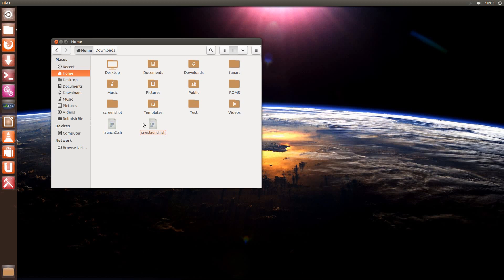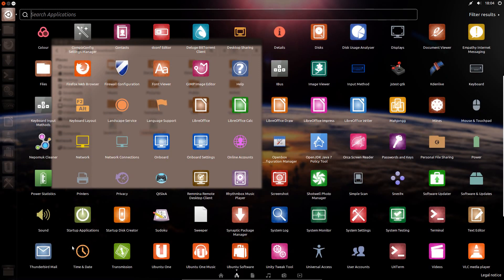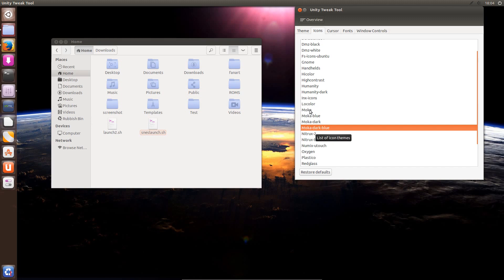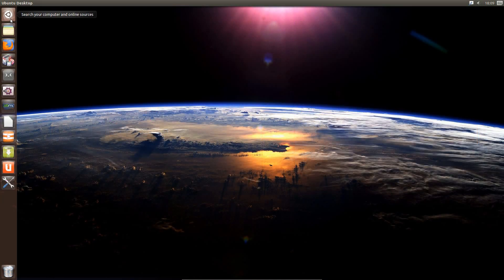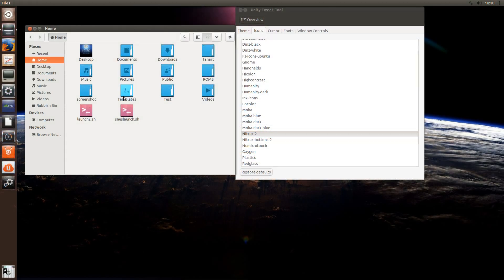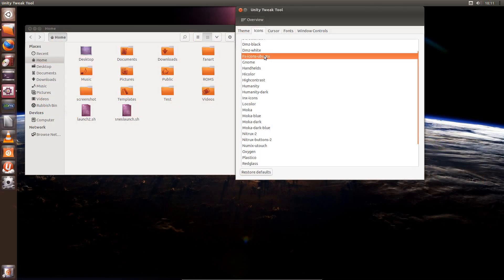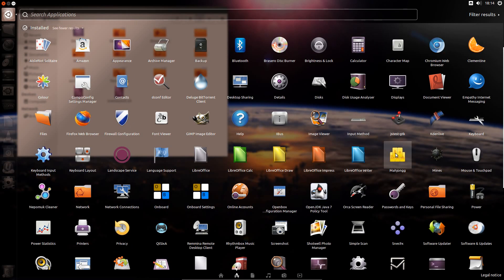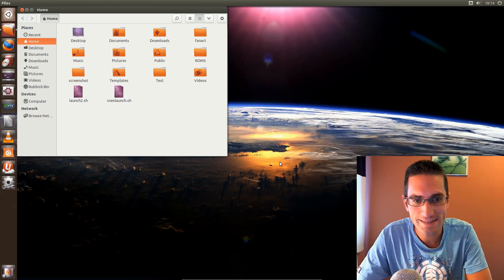5 Icon Sets for Ubuntu, Mint, Elementary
Heres five Icon sets to add some eye candy to your Ubuntu system. This customisation will also work for derivatives of Ubuntu such as Linux Mint, Zorin, and Elementary. They may also work for Debian too.

Moka
sudo add-apt-repository ppa:snwh/moka-icon-theme-daily
sudo add-apt-repository ppa:snwh/moka-gtk-theme-daily
sudo apt-get update
sudo apt-get install moka-icon-theme moka-icon-theme-blue moka-icon-theme-dark moka-gtk-theme

Numix uTouch
sudo add-apt-repository ppa:numix/ppa
sudo apt-get update
sudo apt-get install numix-icon-theme numix-gtk-theme

extract into: /home/you/.icons

Nitrux
sudo add-apt-repository ppa:noobslab/nitrux-os
sudo apt-get update
sudo apt-get install nitrux-icons2 inx-icons

FS Icons
sudo add-apt-repository ppa:upubuntu-com/icons2
sudo apt-get update
sudo apt-get install fs-icons-ubuntu